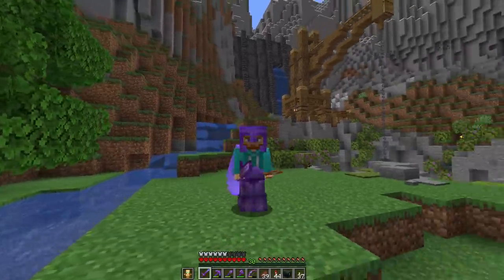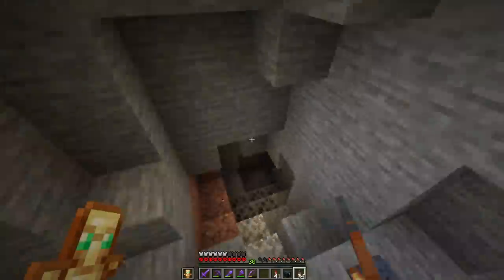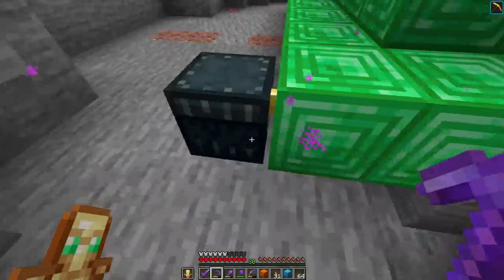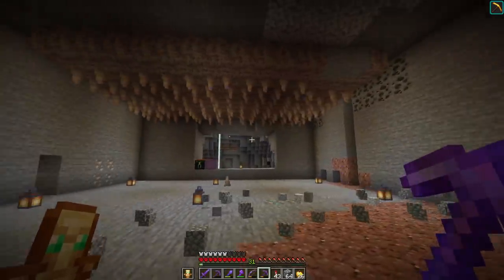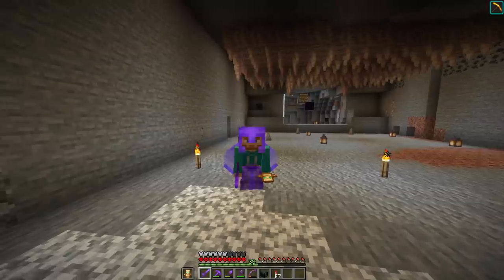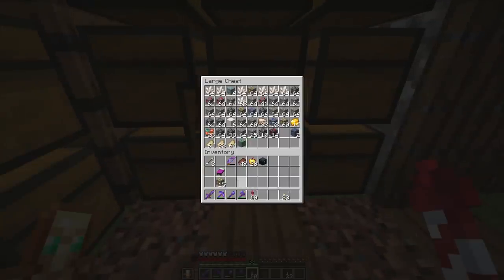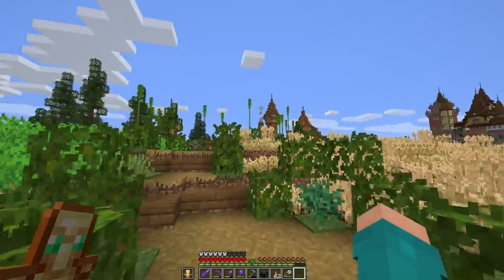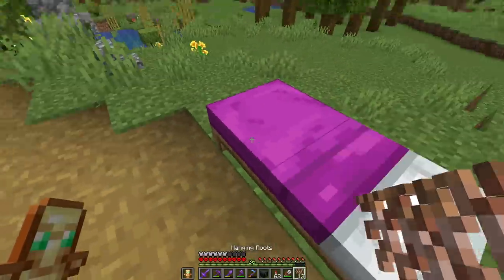Minecraft 1.17 Hardcore Let's Play : Finding my First Geode and Building with Copper!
Starting off strong in the Minecraft 1.17 Hardcore Survival Let's Play, fWhip was able to find his first amethyst geode! After that it's time to build up a dripstone farm and head back to the farmland to create and awesome granary using the new copper blocks!